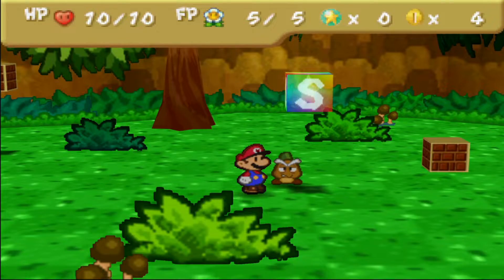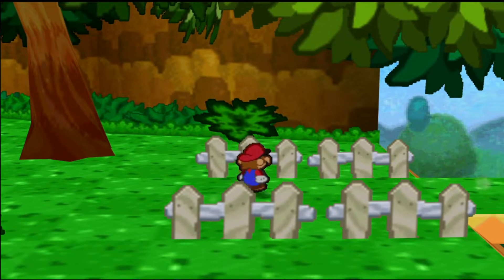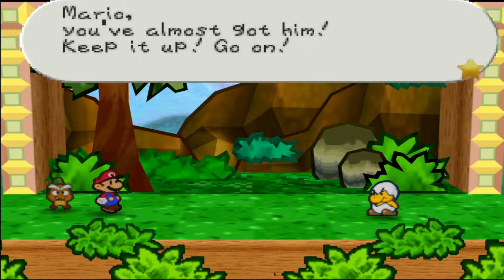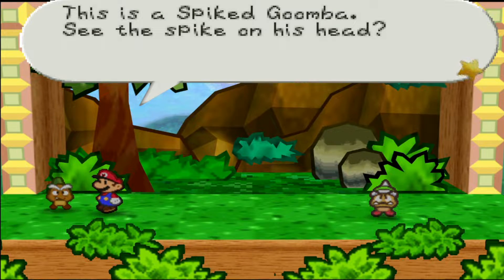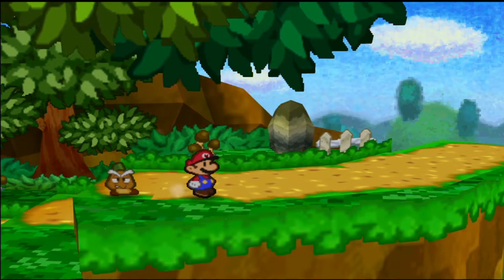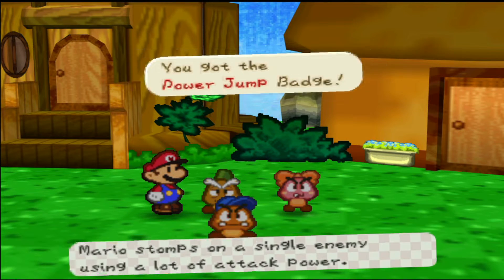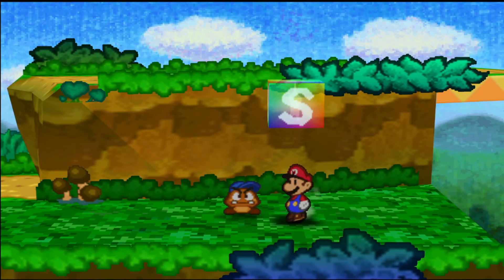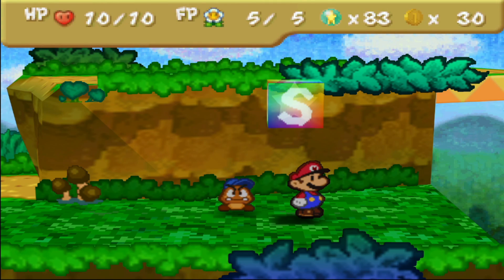Jr Troopa Scuffle!! | Paper Mario 64 Episode 2 | w/Proxify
Today Proxyians in Paper Mario 64. We continue to head back to Goomba Village. Also, Jr Troopa shows up for the first time. 🙂👍